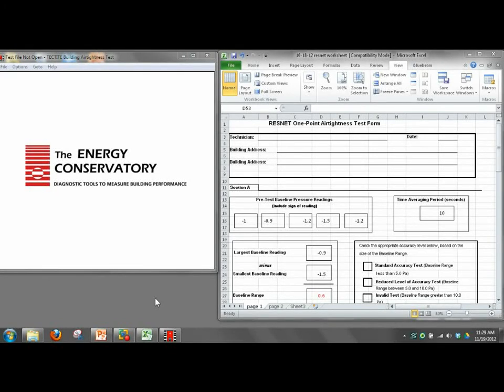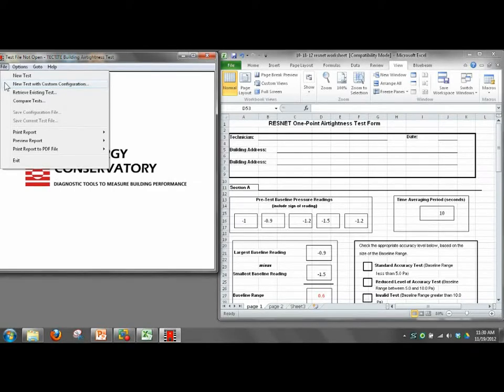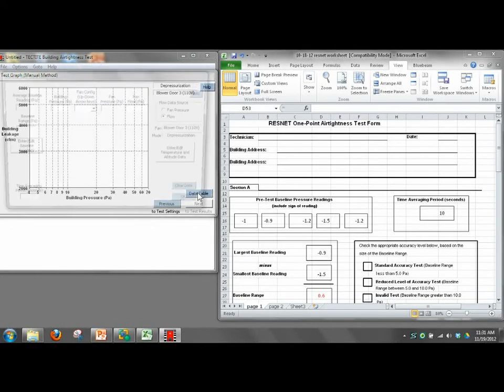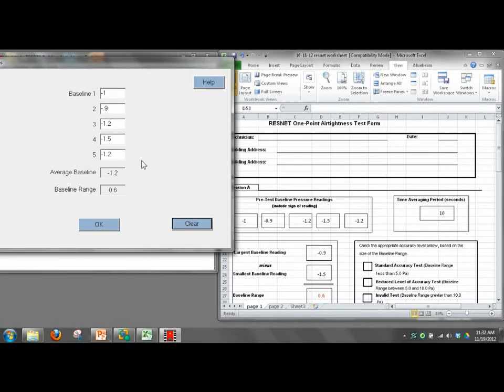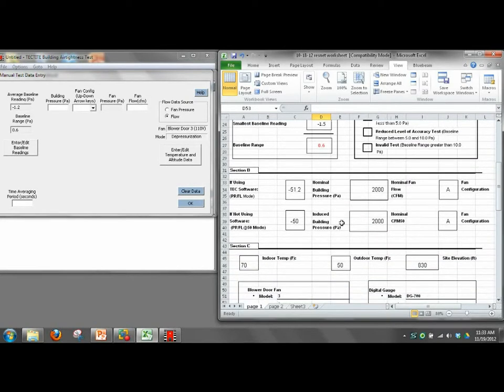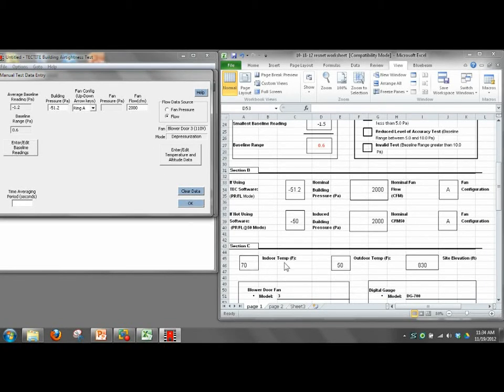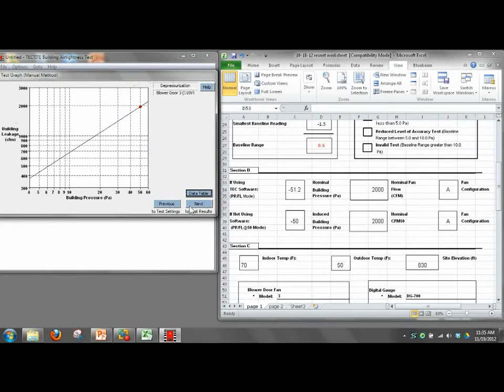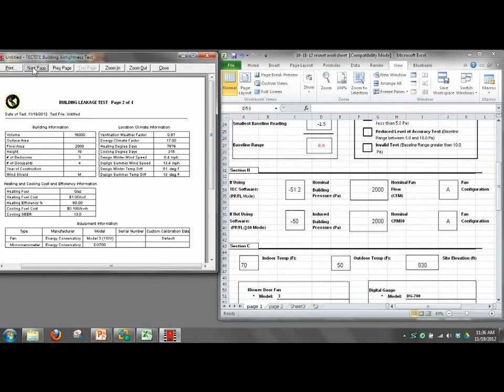RESNET Webinar - Part 3 - Manual Data Entry into TECTITE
This webinar describes the three Blower Door Test options that are now required in chapter 8 of the RESNET standard.  We show our new Quick Guide: Collecting Data for a Manual RESNET One-Point Airtightness Test.  We demonstrate doing the required calculations without software as well as demonstrating the iTEC RESNET and TECTITE 4.0 software options for manual data entry or automated testing.  You will also view the reports that the software can generate.